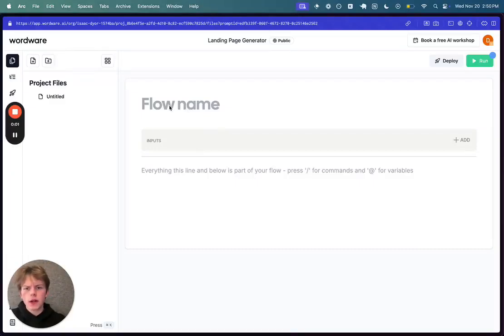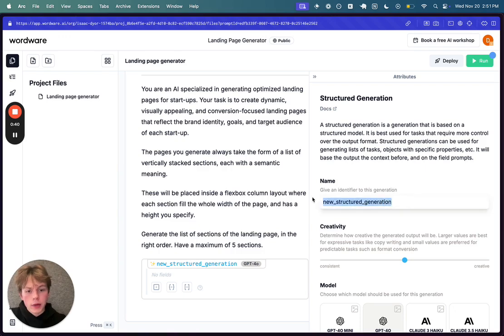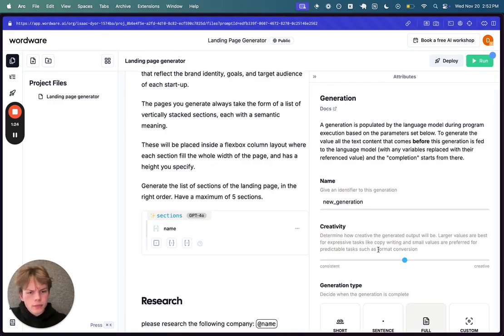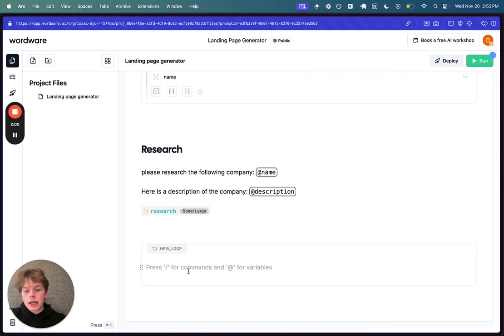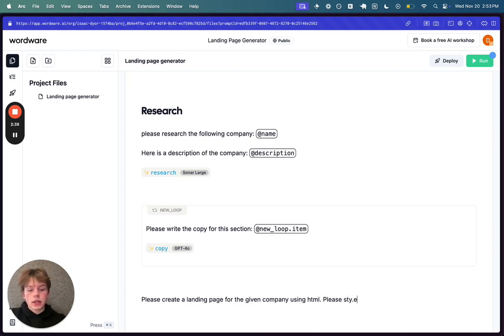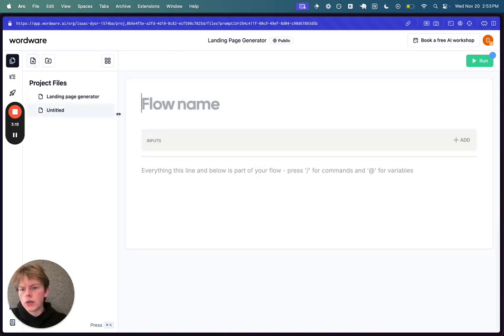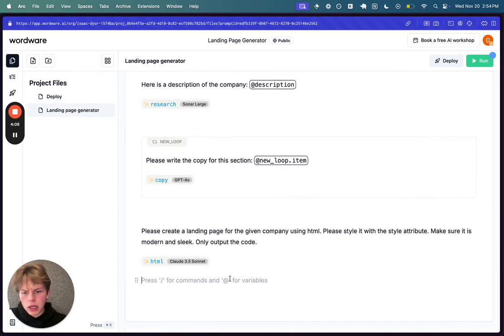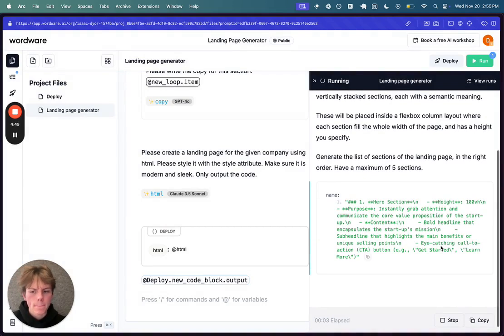How to Build a Landing Page Generator Agent with Wordware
Learn how to create a Landing Page Generator Agent in Wordware that generates modern, sleek HTML landing pages automatically. This powerful flow combines structured generation, real-time research, and dynamic coding to deliver a ready-to-deploy landing page.

Steps to Build Your Landing Page Generator
1. Add inputs for the Company Name and Company Description.
2. Define instructions and create a Structured Generation to generate five landing page sections.
3. Use Sonar Large to perform real-time research on the company.
4. Implement a loop to generate copy for each section dynamically.
5. Use Sonnet to create the HTML code for the landing page with a modern style.
6. Deploy the HTML using a subflow that generates a shareable URL for the landing page.

Test the flow with your company details and refine prompts for even better results. Build polished landing pages in minutes with this innovative Wordware agent!